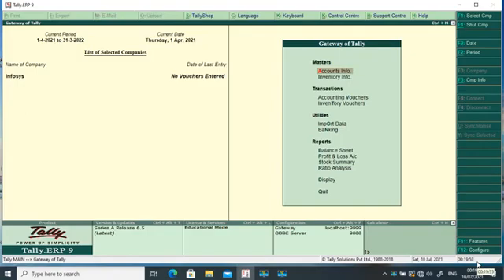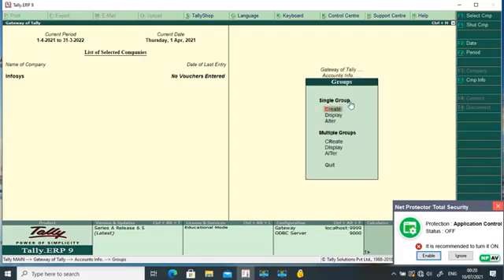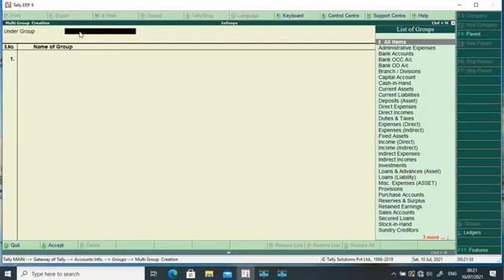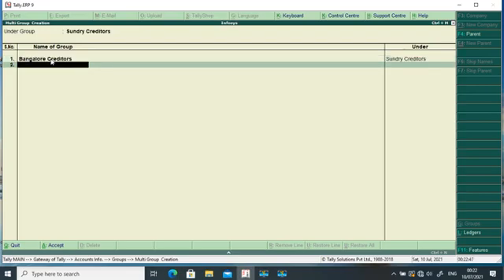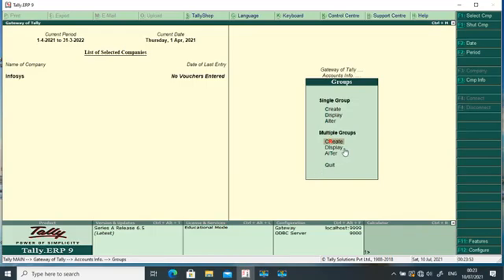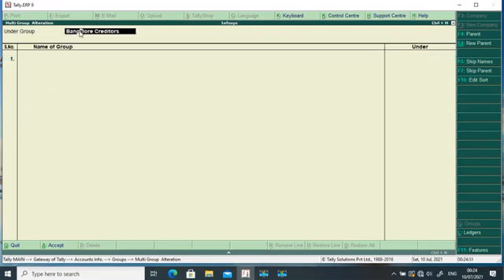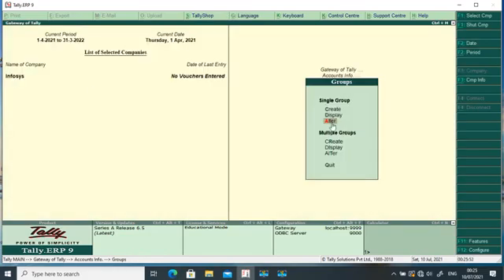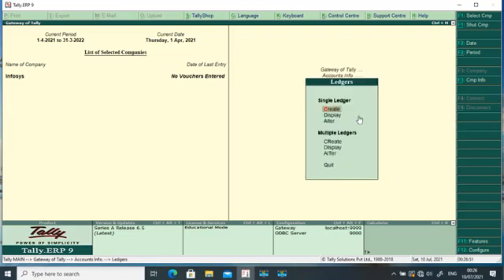B Com 6th sem | Creating Multiple groups in Tally | By Poornima Angadi